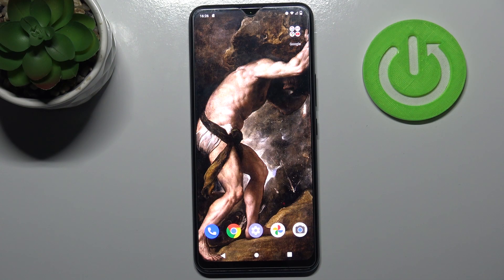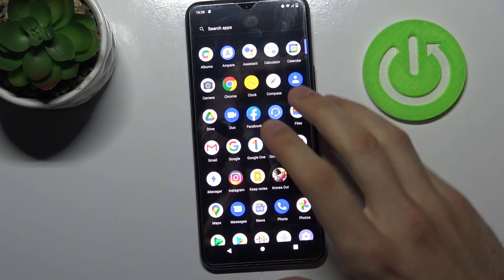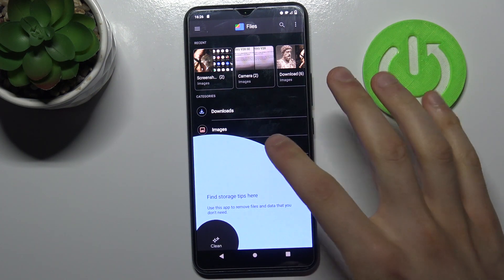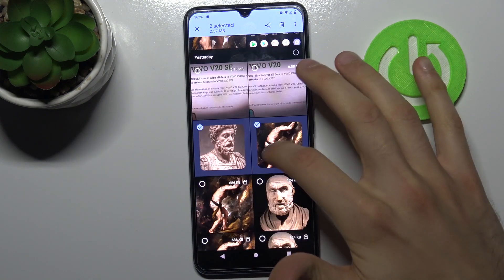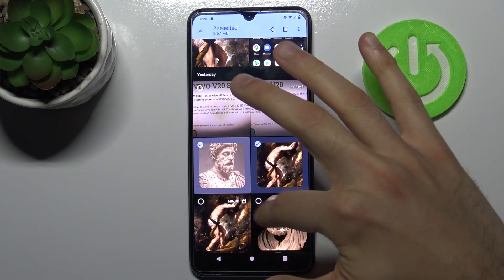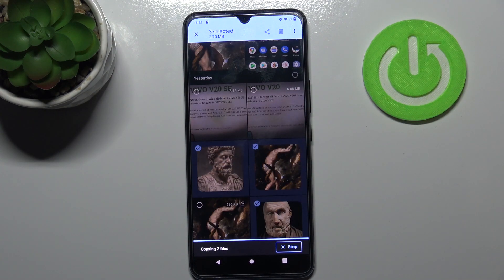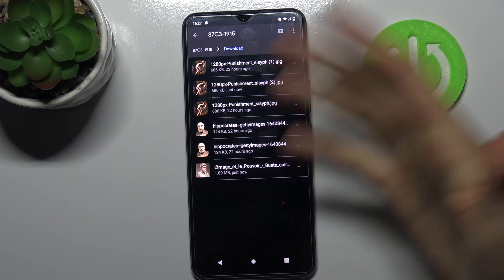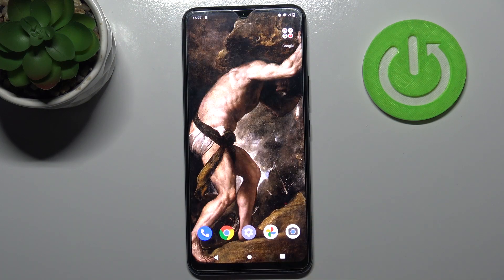How to Transfer Files on VIVO V20 SE – Move Files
Open this tutorial if you want to learn how to transfer files on your VIVO V20 SE. Our expert will show you how to successfully transfer files from internal storage to SD card and vice versa. We will show you the best method of transferring files, so watch this tutorial as soon as possible. Learn also how to transfer files to Google Drive - go to our YouTube channel and watch the tutorial created by our specialist.